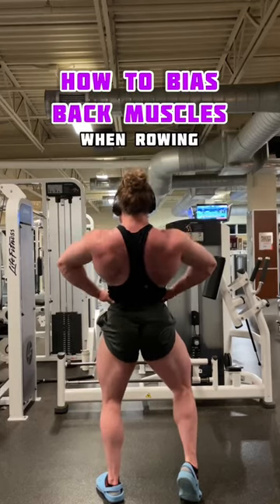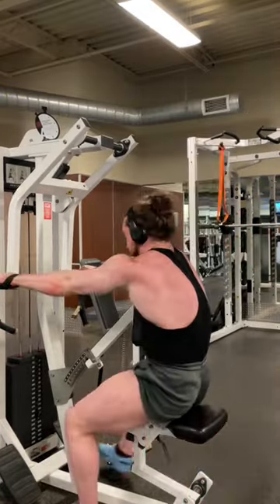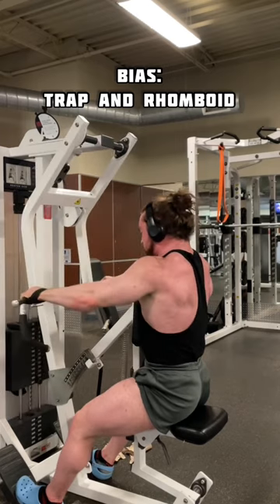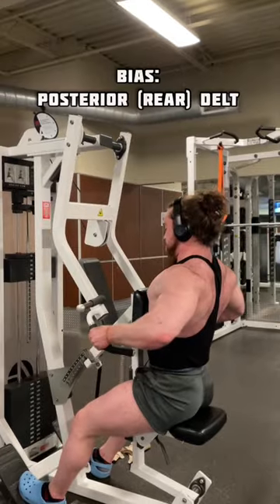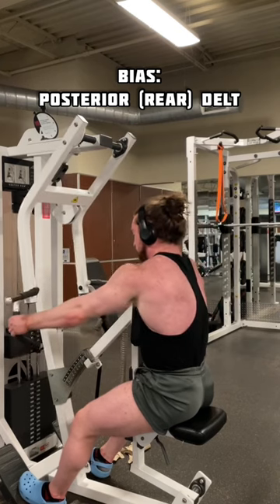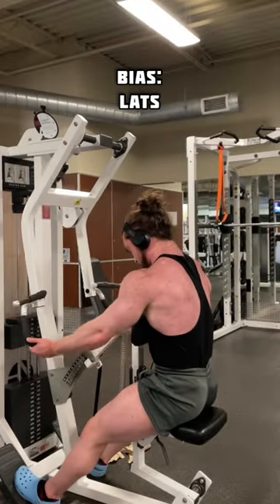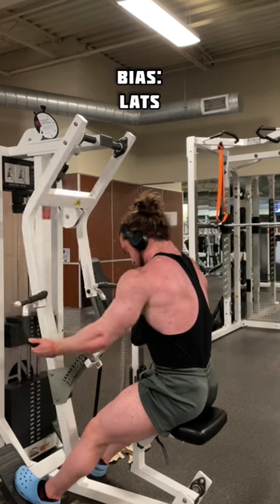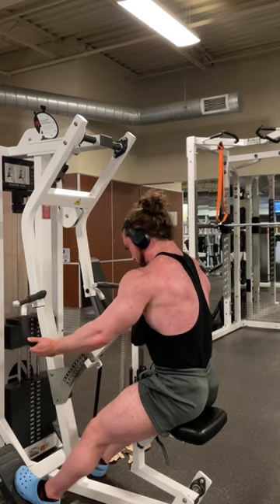How to Bias Back Muscles in Rows